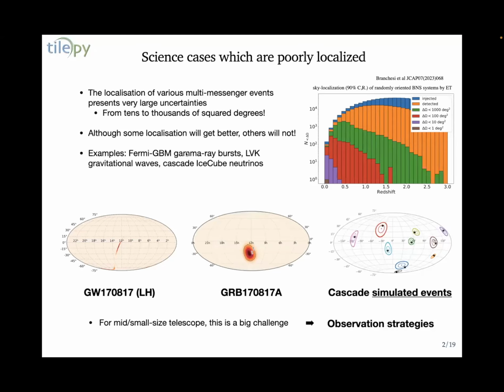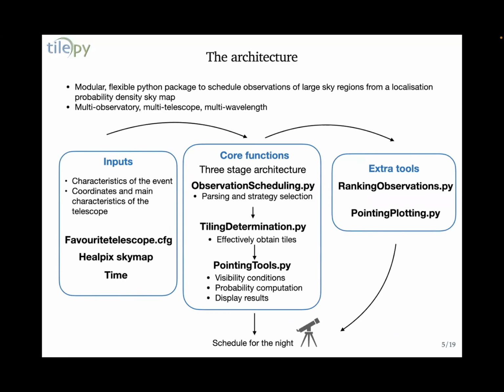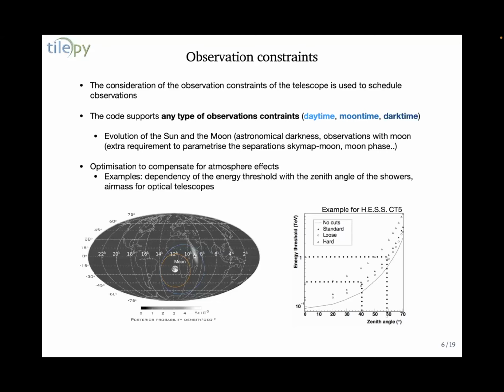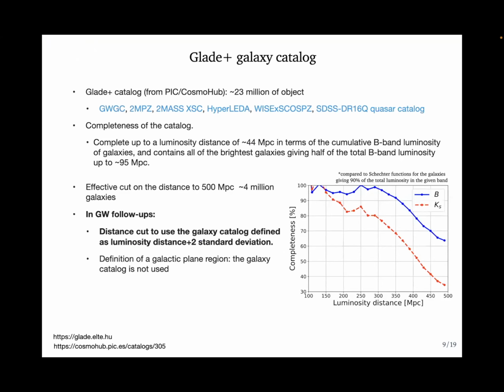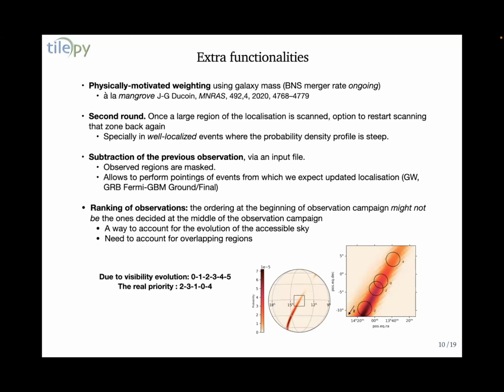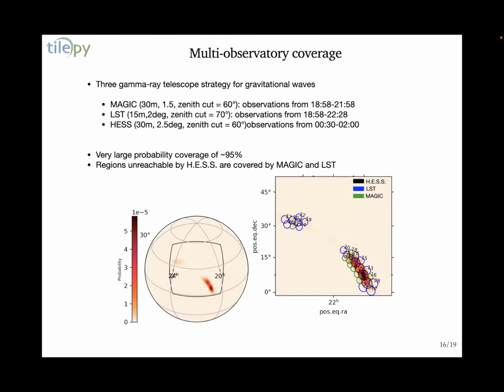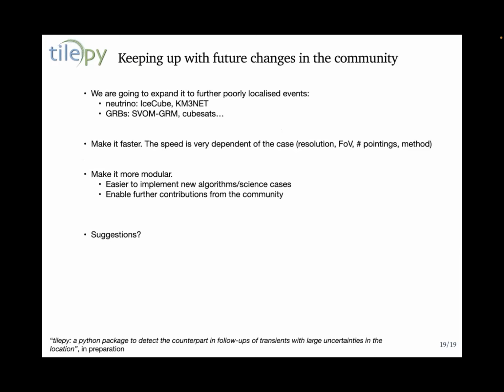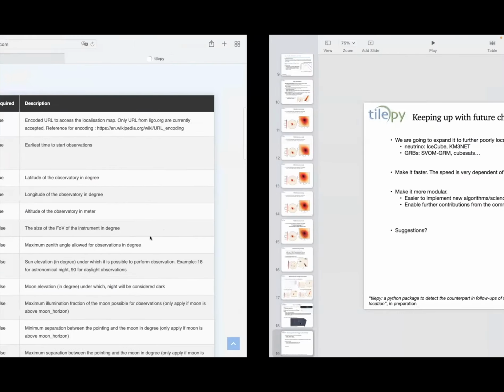tilepy: rapid tiling strategies in mid/small FoV observatories (Monica Seglar-Arroyo)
Talk by Monica Seglar-Arroyo (IFAE) at the 2nd Astro-COLIBRI Multi-Messenger Astrophysics workshop (November 2023, Institut Pascal/Université Paris-Saclay).